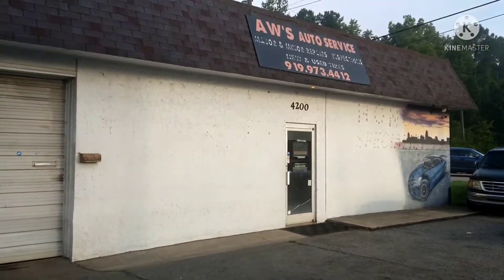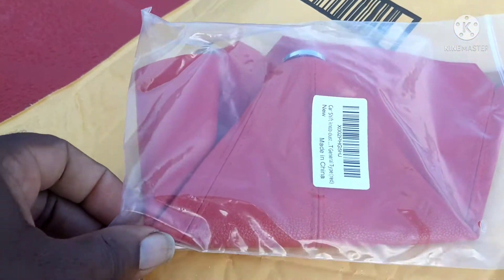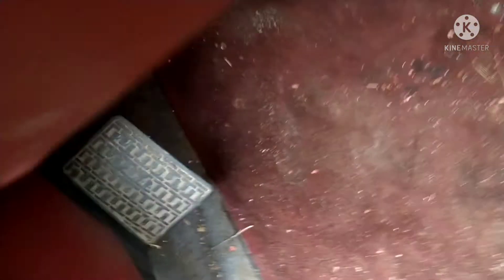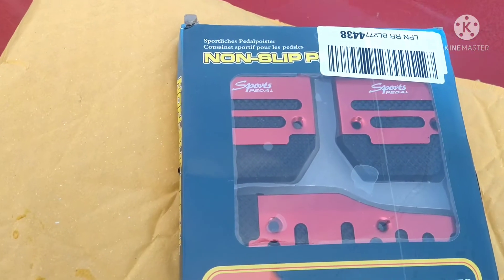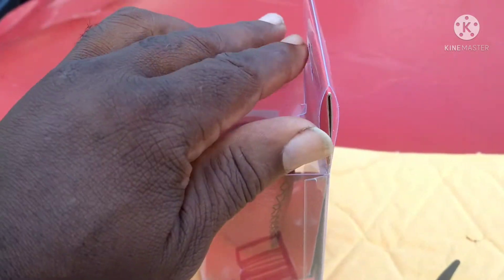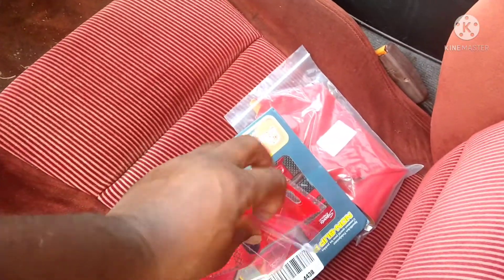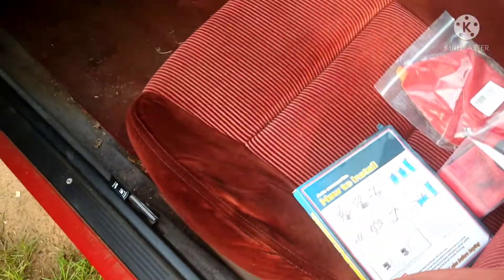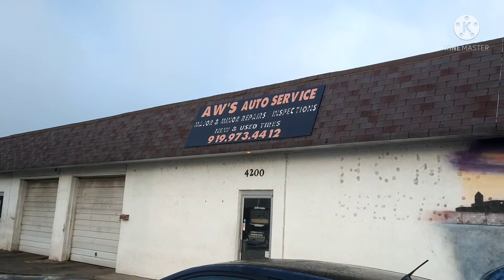CatelandClassic: 1987 NISSAN 300zx, 2+2, Digital Dash, 5-$peed, Z31, T-TOPS] Update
The Dijikle Z (not digital 😁)